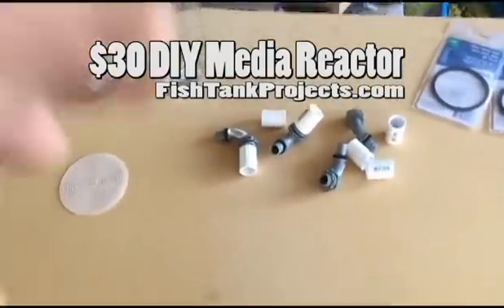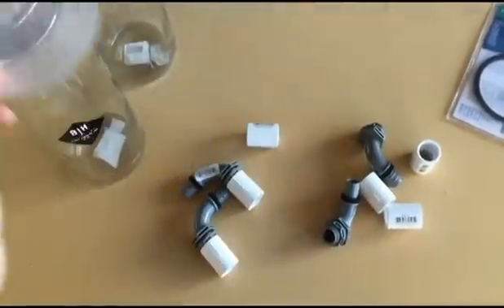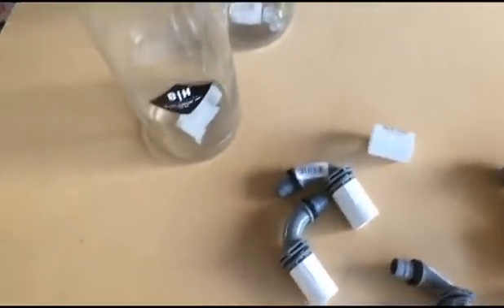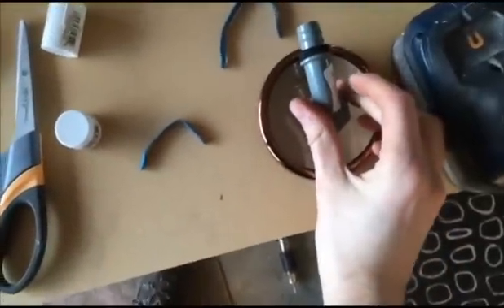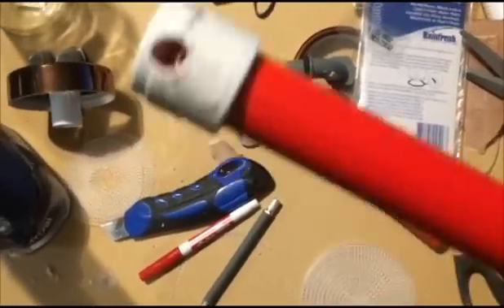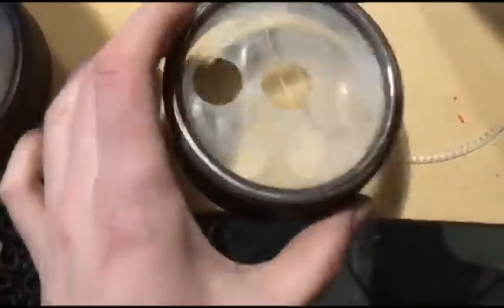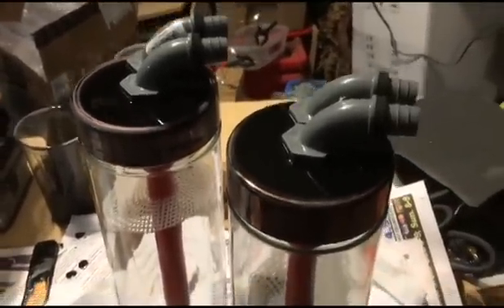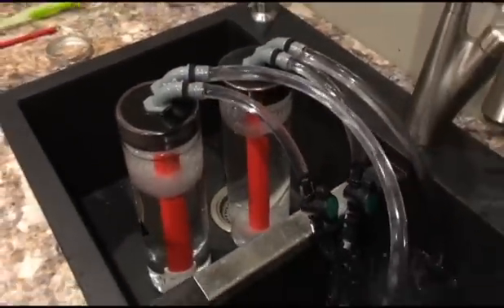$30 DIY Media Reactor for Carbon, GFO, or Biopellets - FishTankProjects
Media reactors can be very expensiveso why not build your own DIY carbon, GFO,  bio-pellet or media reactors!  this a great way to to make a classy sleek reactor on the cheap!
reactor&index=aps&camp=1789&creative=9325&linkCode=xm2&linkId=54c5107ad2a98b3e22b38638c60582e5
Dont want to build one?
FishTankProjects.com brings you a quick how to on a $30 DIY media reactor